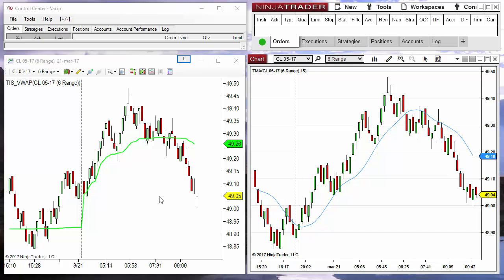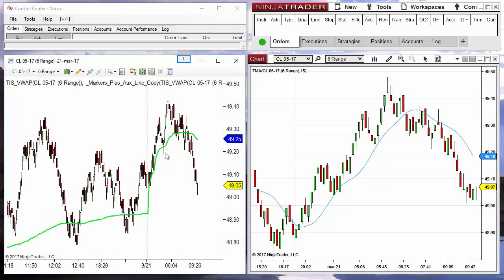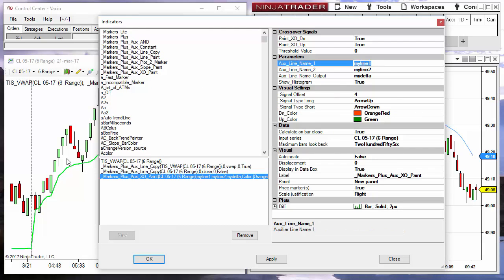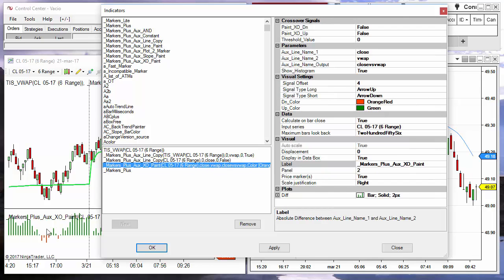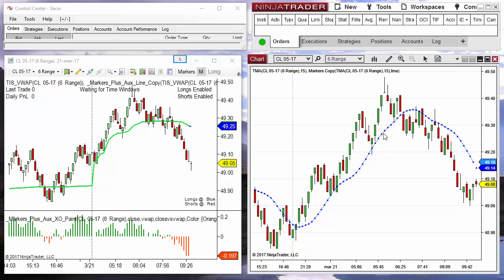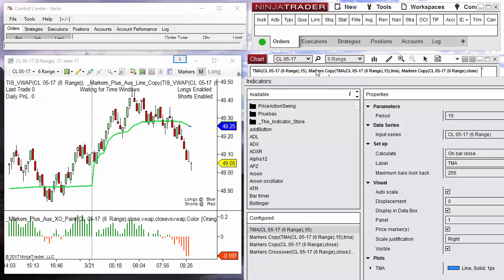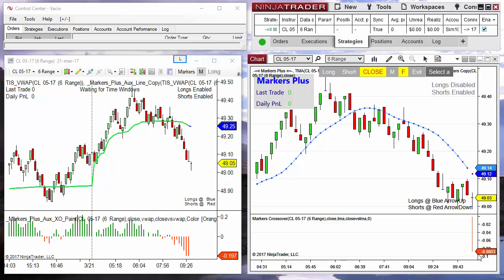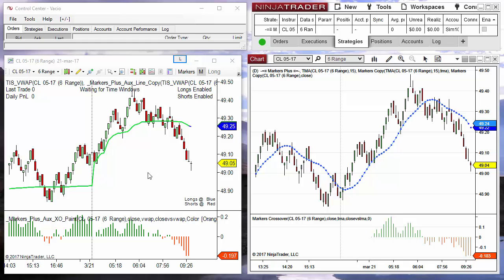Markers Plus Tutorial #3 - Signal Filtering Price vs Study Line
On this new Markers Plus Tutorial we explain how to filter signals when price is above or below any line painted by any indicator.
We show an example on Ninja 7 where we trade longs above a VWAP and shorts below it. And on Ninja 8 we demonstrate the same procedure with a TMA.